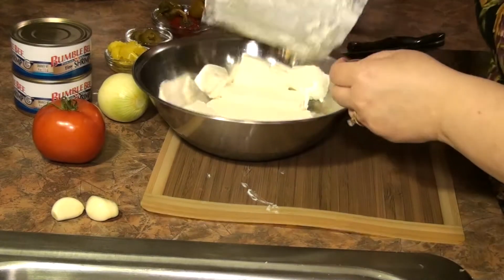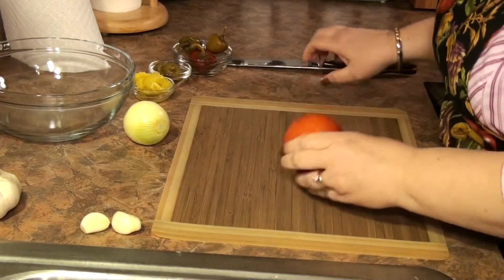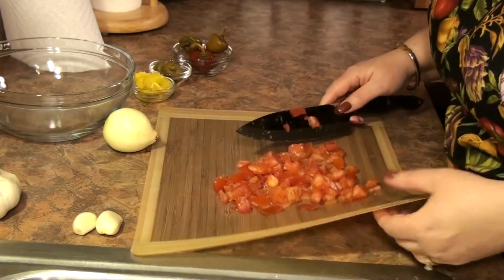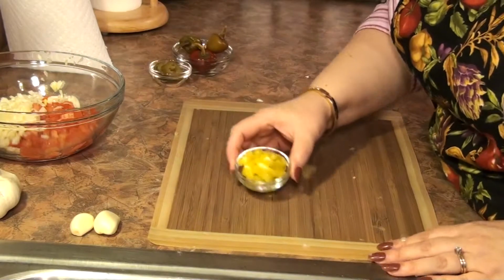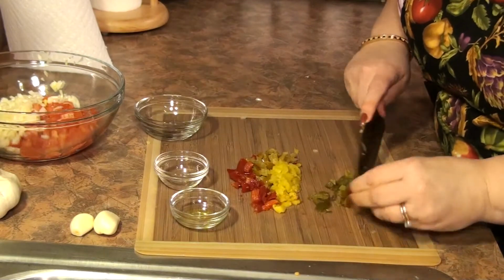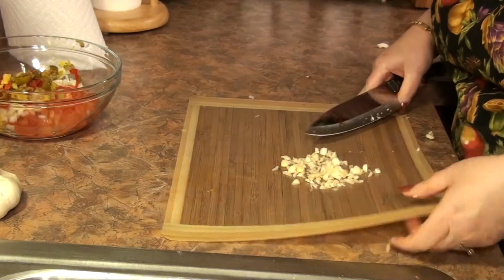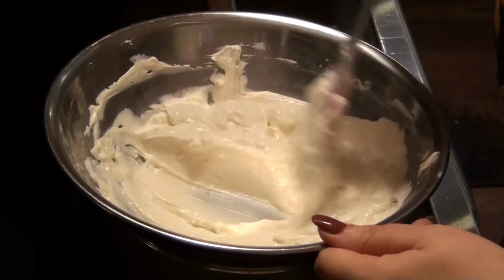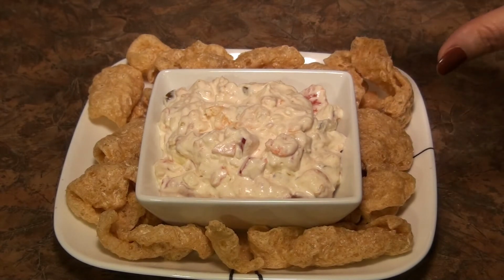Kitchen Table Productions - Shrimp Dip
This amazing dip is easy to prepare and so tasty.  They'll never know it's low carb.